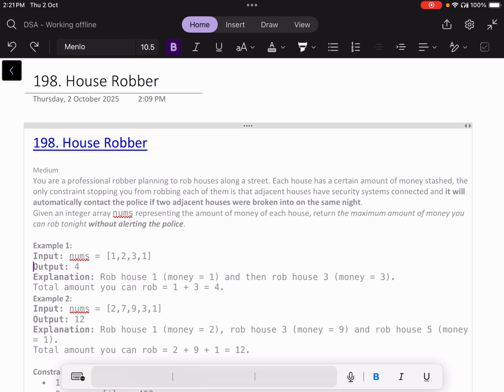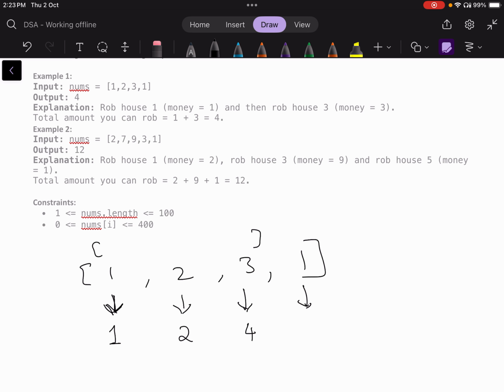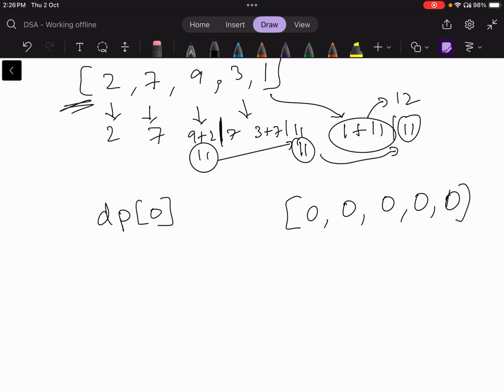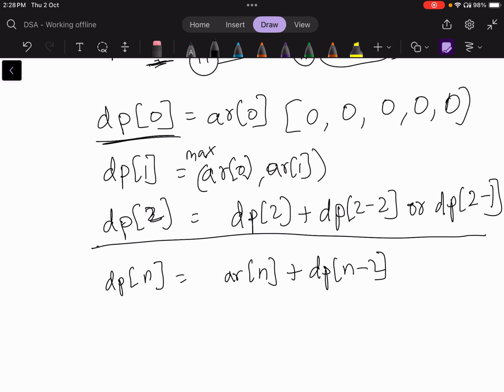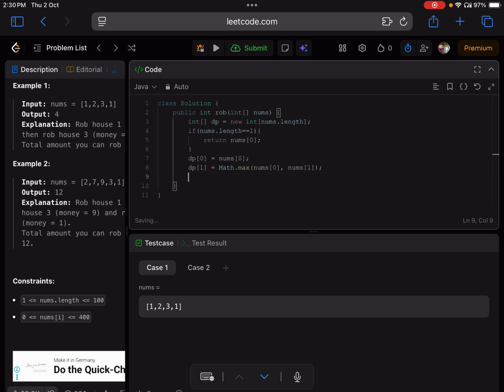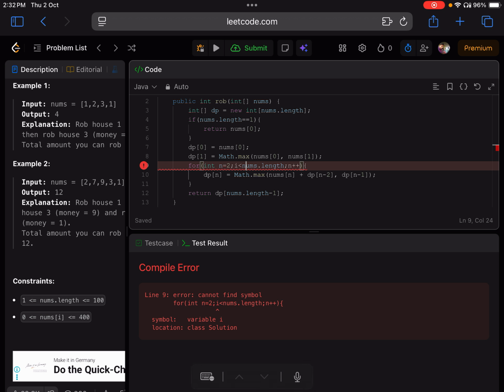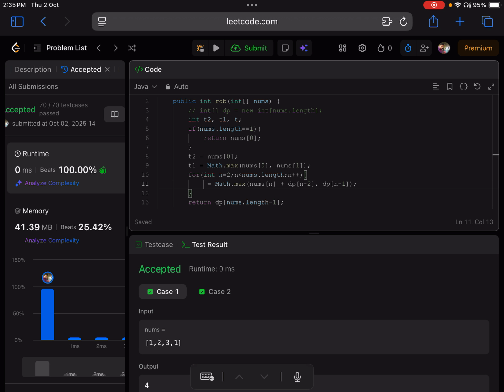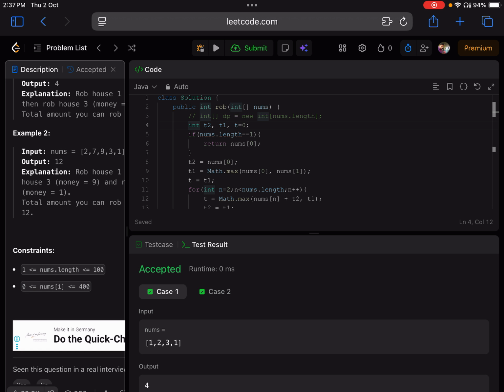Leetcode 198 | House Robber | Dynamic Programming | Medium